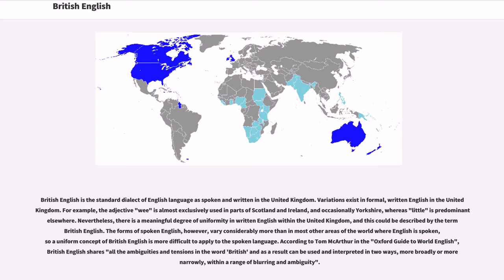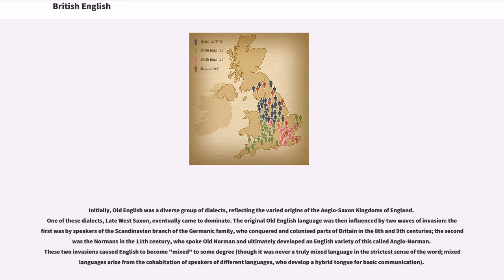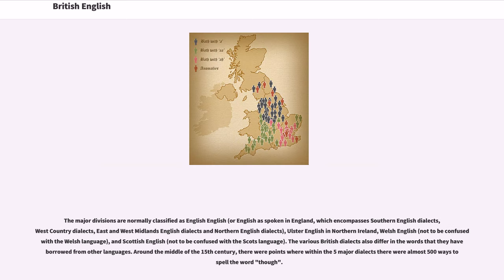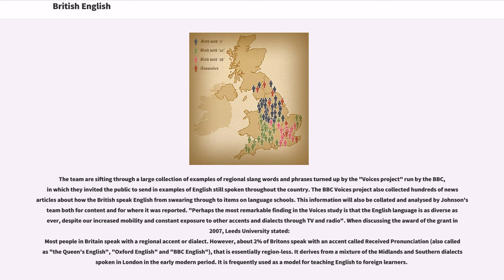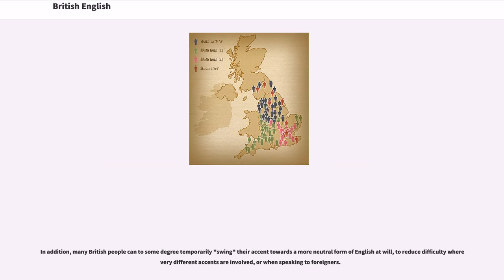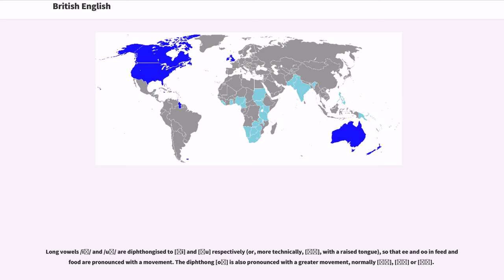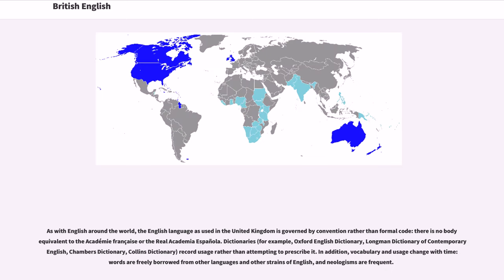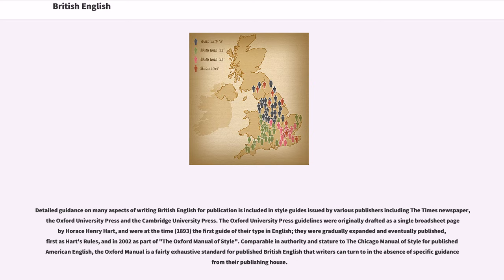British English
English dialects
English language
Languages of Gibraltar
Languages of the United Kingdom

British English is the standard dialect of English language as spoken and written in the United Kingdom. Variations exist in formal, written English in the United Kingdom. For example, the adjective "wee" is almost exclusively used in parts of Scotland and Ireland, and occasionally Yorkshire, whereas "little" is predominant elsewhere. Nevertheless, there is a meaningful degree of uniformity in written English within the United Kingdom, and this could be described by the term British English. The forms of spoken English, however, vary considerably more than in most other areas of the world where English is spoken, so a uniform concept of British English is more difficult to apply to the spoken language. According to Tom McArthur in the "Oxford Guide to World English", British English shares "all the ambiguities and tensions in the word 'British' and as a result can be used and interpreted in two ways, more broadly or more narrowly, within a range of blurring and ambiguity".

When distinguished from American English, the term "British English" is sometimes used broadly as a synonym for the various varieties of English spoken in some member states of the Commonwealth of Nations.

English is a West Germanic language that originated from the Anglo-Frisian dialects brought to Britain by Germanic settlers from various parts of what is now northwest Germany and the northern Netherlands. The resident population at this time was generally speaking Common Brittonic—the insular variety of continental Celtic, which was influenced by the Roman occupation. This group of languages (Welsh, Cornish, Cumbric) cohabited alongside English into the modern period, but due to their remoteness from the Germanic languages, influence on English was notably limited. However, the degr...